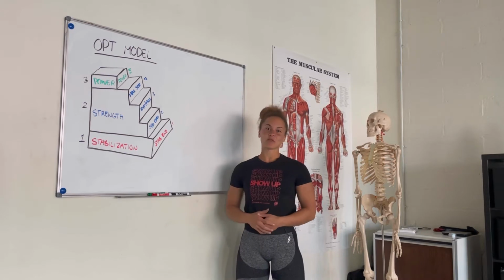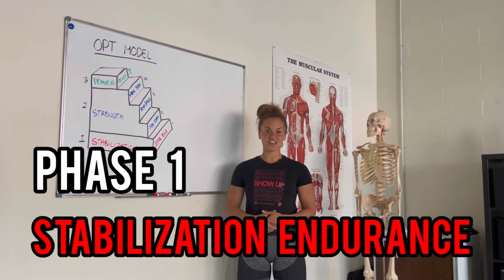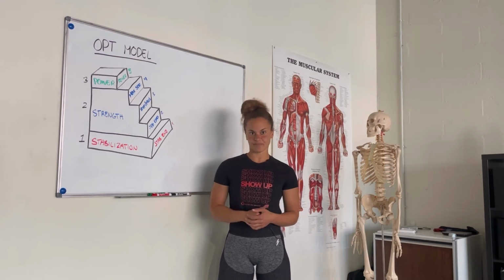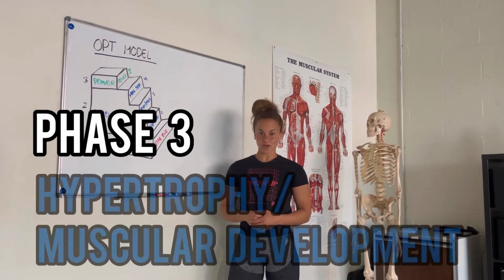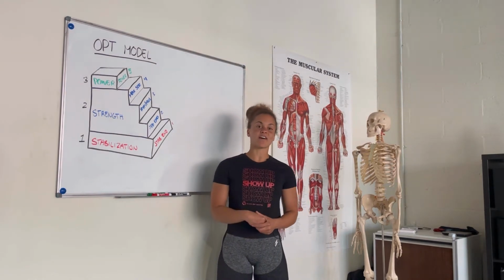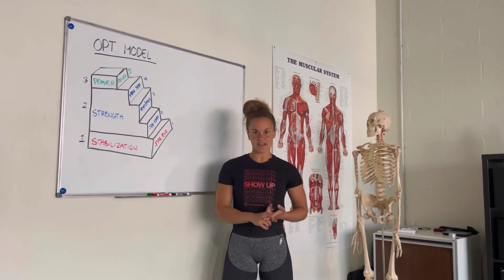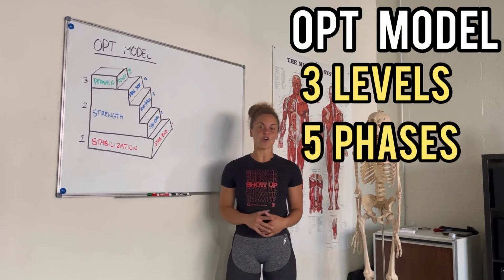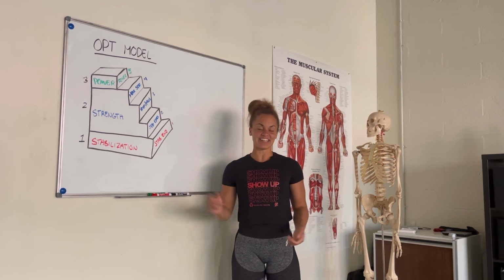NASM OPT MODEL KEY CONCEPTS YOU NEED TO KNOW | ACT7VE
In this video I go over the key concepts you’ll need to know about the OPT model! There are very slight differences between the 6th and 7th edition that I noted, but if you can have this info memorized you’ll be looking good when it comes to taking the test! If this was hard to understand try and rewatch it until you get it down, or join me on my weekly zoom calls where we go over this and much more! Would you rather read a huge textbook or save time & stress by using our guide and zoom sessions to talk it over? We have helped around 1,500 people pass so far, will you be the next one?!

Message for additional 1-1 tutor sessions